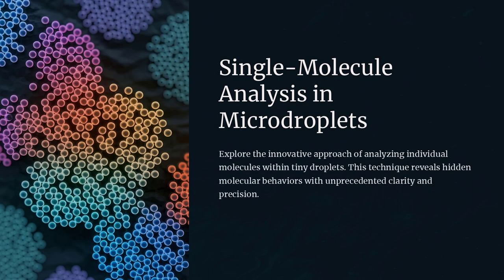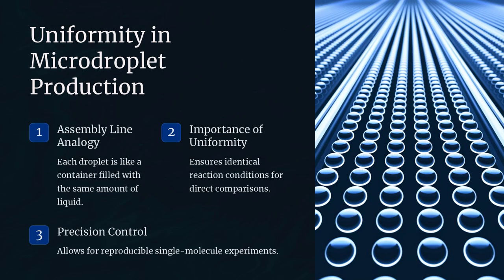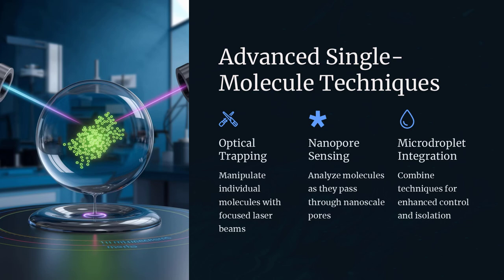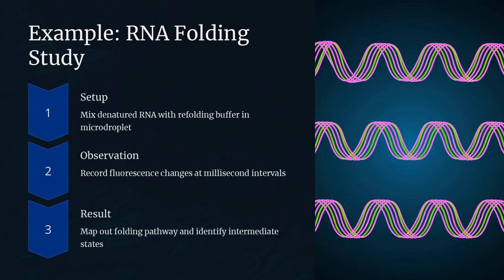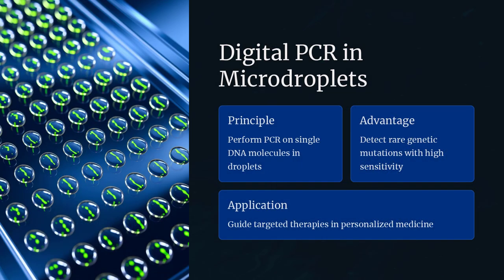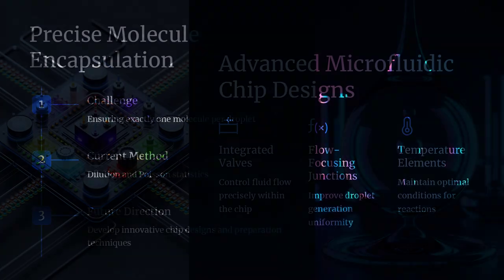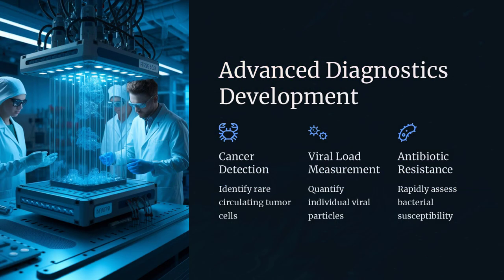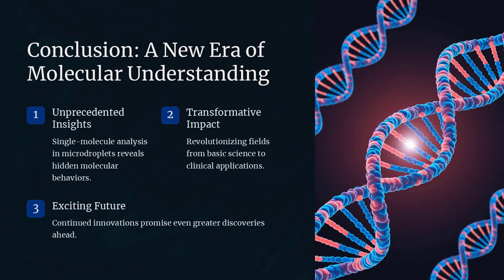Tiny Test Tubes, Big Discoveries: Single-Molecule Detection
Single-Molecule Analysis in Microdroplets – The Hidden Molecular Behavior
Traditional experiments measure molecular behaviors in bulk, averaging out unique events. Single-molecule analysis in microdroplet environments offers a revolutionary alternative—isolating individual molecules in tiny picoliter-scale compartments for unprecedented precision. This technique enables real-time monitoring of molecular interactions, reaction kinetics, and rare biological events, transforming our understanding of proteins, enzymes, DNA, and drug interactions.

By using advanced microfluidic systems, scientists can trap, manipulate, and analyze single molecules, revealing rare molecular behaviors hidden in traditional experiments. Could this breakthrough redefine drug discovery, diagnostics, and nanotechnology?

Key Topics Covered in This Video:
🔬 Why Single-Molecule Analysis Matters – Unlocking hidden molecular behaviors.
💧 Microdroplets as Tiny Reaction Chambers – How isolation improves sensitivity.
🧬 Tracking Protein & DNA Interactions – Capturing rare biological events.
🖥 Advanced Techniques: Optical Trapping & Nanopore Sensing – Real-time precision monitoring.
🚀 The Future of Single-Molecule Technology – AI-driven analysis & clinical applications.

Context Timestamps:
00:00 - Introduction: Why Study Single Molecules?
03:15 - Microfluidic Systems for Molecular Isolation
07:30 - Techniques for High-Resolution Molecular Tracking
11:00 - Applications in Medicine & Drug Discovery
13:45 - Future Innovations in Single-Molecule Analysis

Could single-molecule analysis in microdroplets be the key to early disease detection, better drug design, and breakthroughs in nanotechnology?